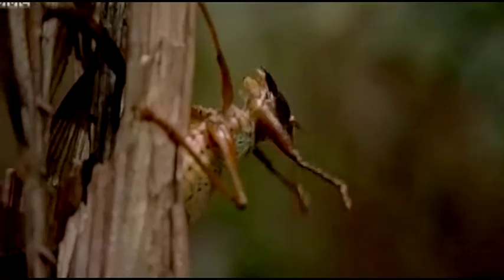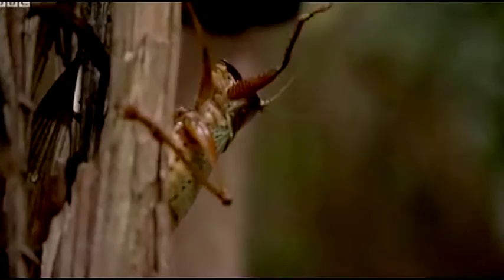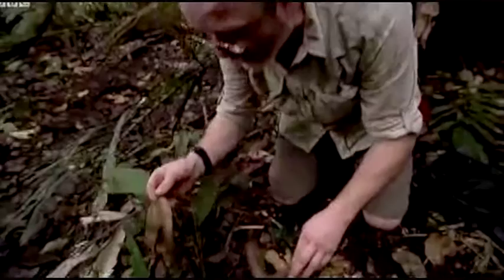George McGavin Bush Cricket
George McGavin regretting picking up this Papua New Guinea Bush-cricket, an outtake from the BBC program Lost Land of the Volcano